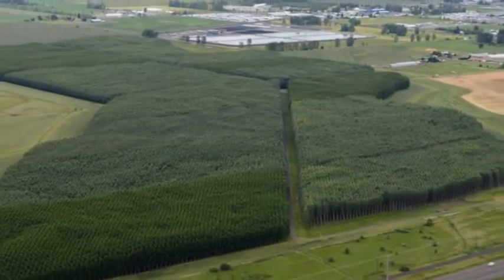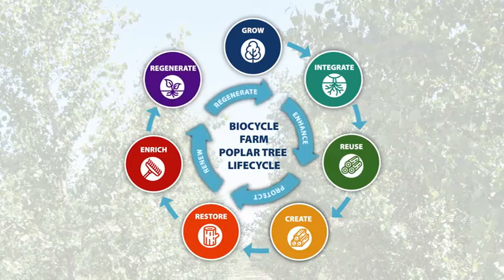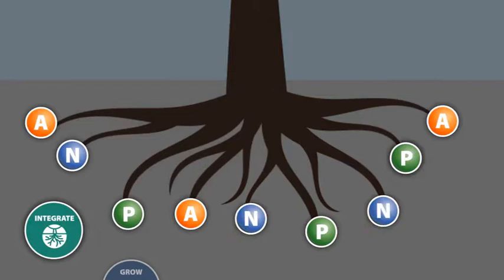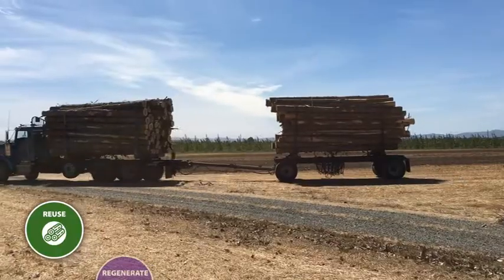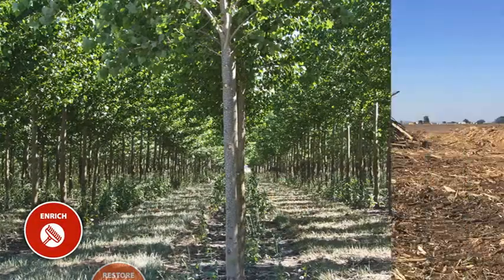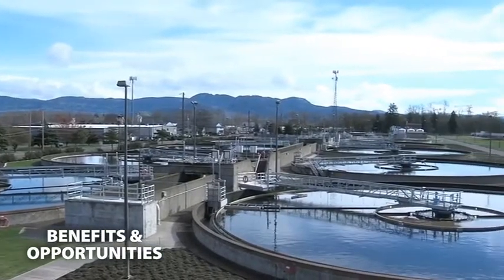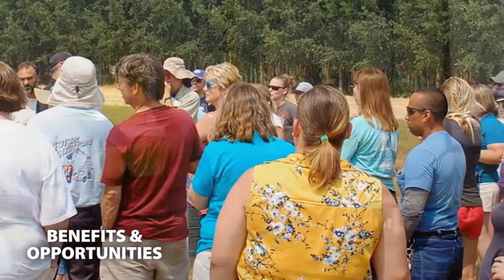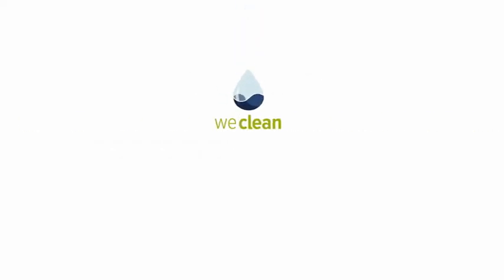Poplar Farm Lifecycle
The Metropolitan Wastewater Management Commission's Biocycle Farm is a 400-acre plantation of poplar trees on agricultural land in north Eugene, on which we're preparing to harvest the next crop of poplar in 2021. Watch this video to learn more about the poplar farm lifecycle and about opportunities for partnership.